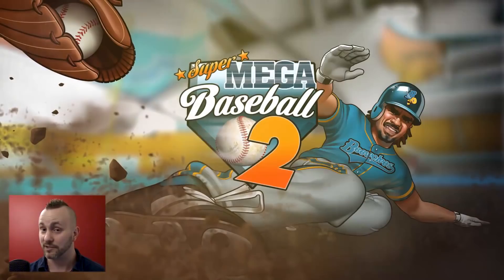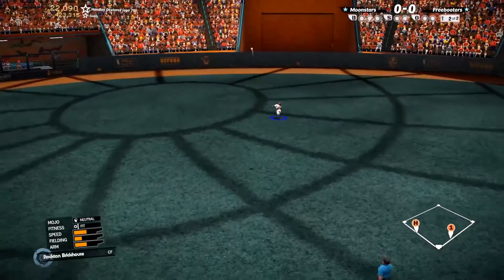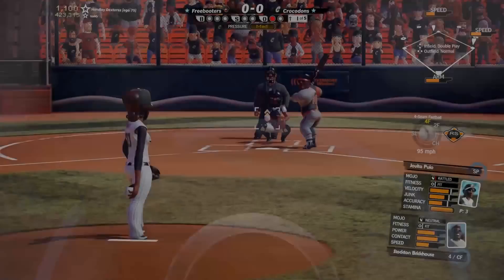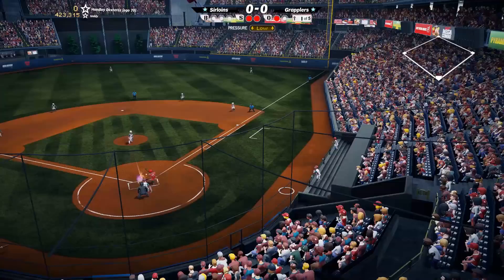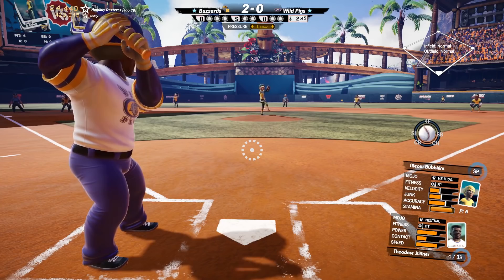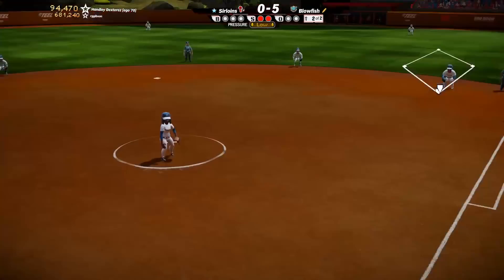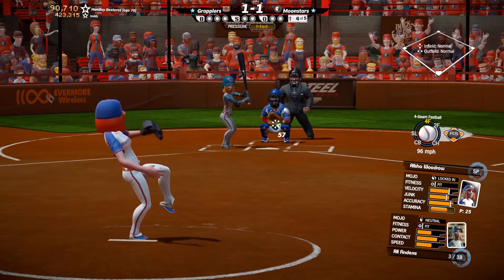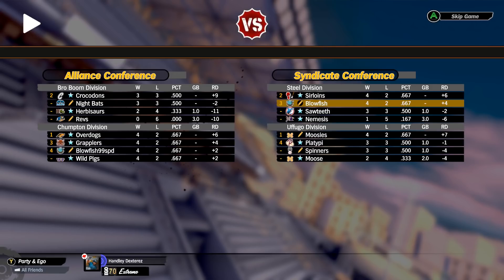Super Mega Baseball 2 [PS4/XOne/PC] Gameplay Mechanics Reveal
Super Mega Baseball 2 is a brand new, streamlined baseball simulator which lets you build your dream team and challenge your opponents to a good old-fashioned game of hardball, online and off.

This video packs 7 minutes of core gameplay footage and includes a deep explanation of improvements to the game's baseball simulation and on-field mechanics